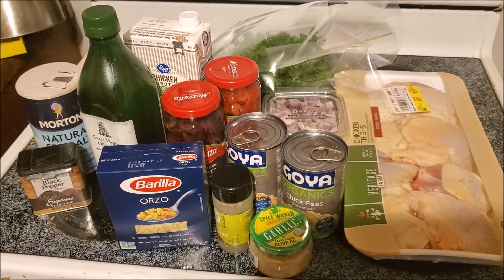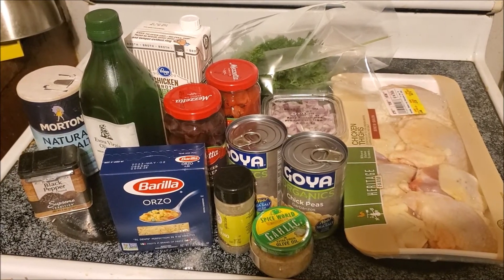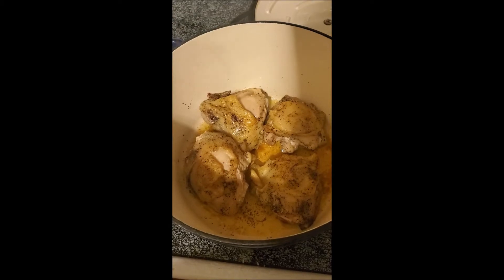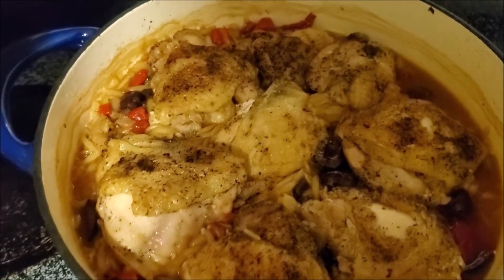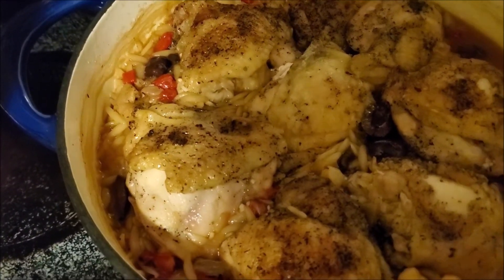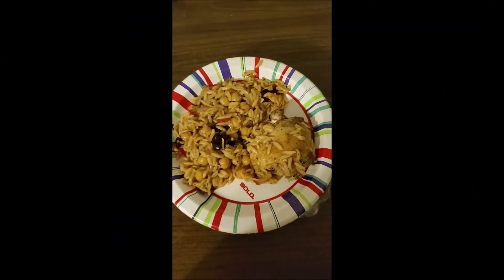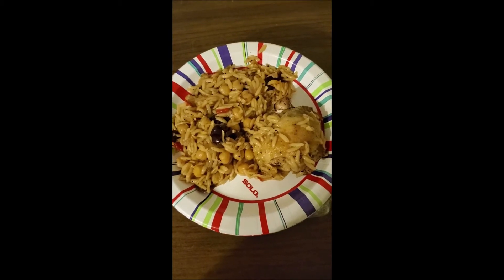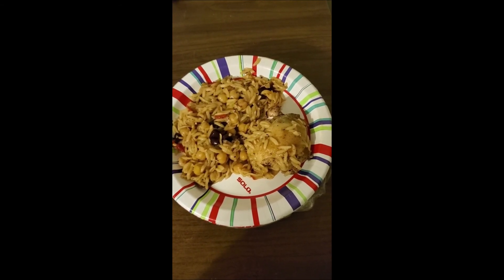Midweek Recipe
Today is showing a quick midweek recipe courtesy of the link below (I am not a paid spokesperson).